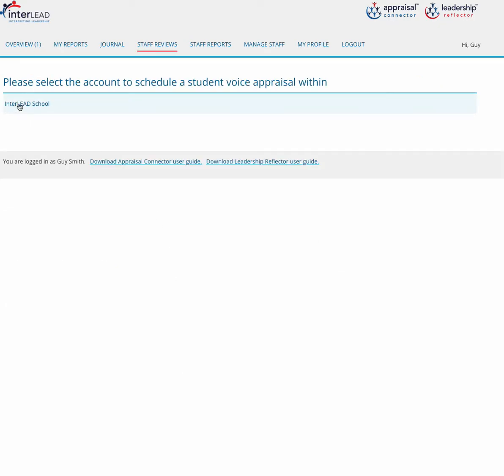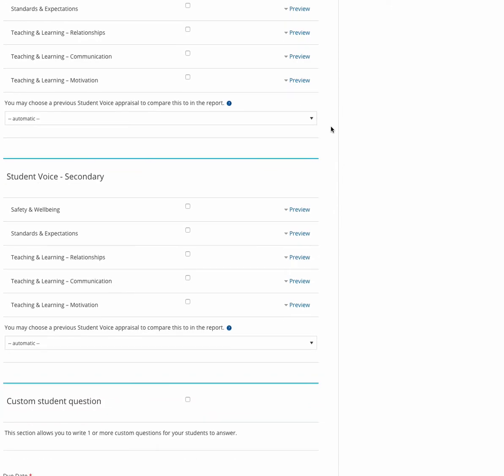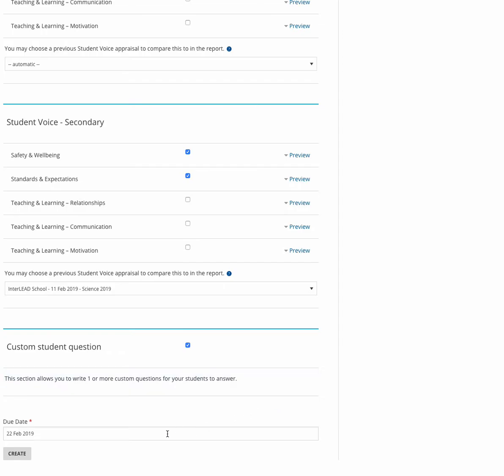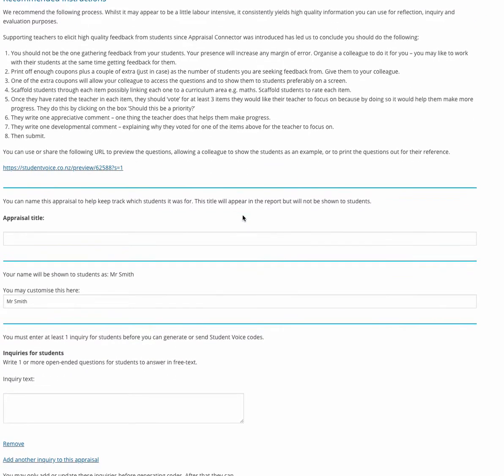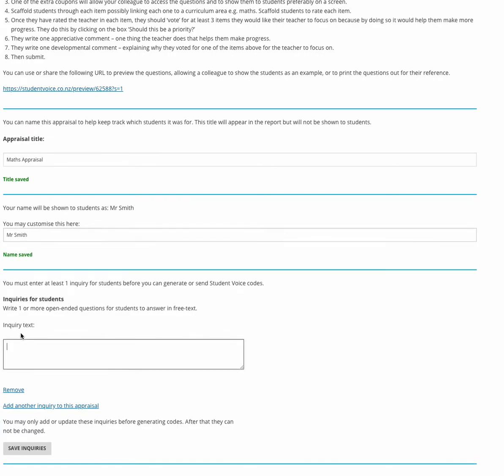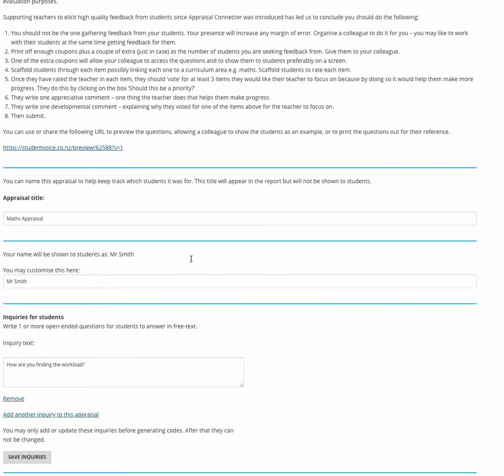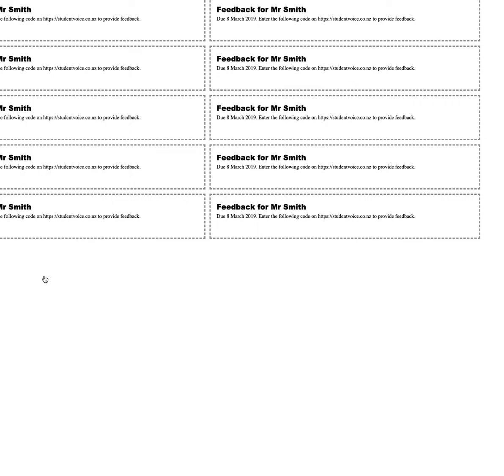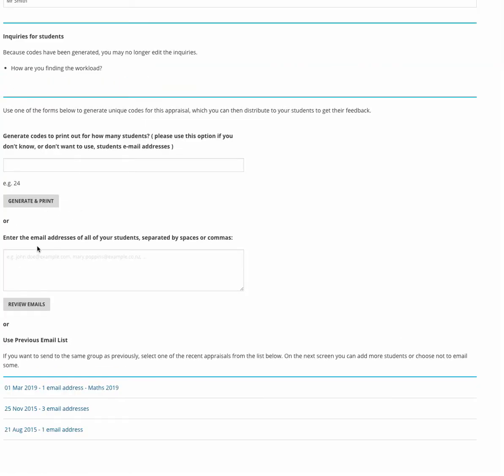Connector™ - How to set a Student Voice Appraisal - Schools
Learn how to set up Student Voice Appraisals using this InterLEAD Connector™ tutorial.